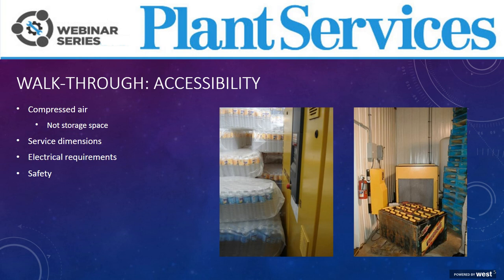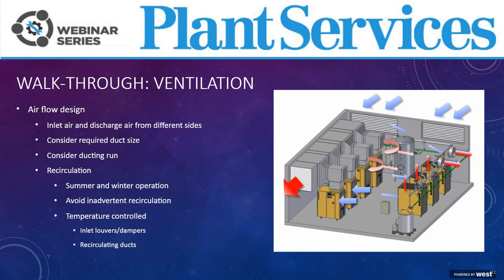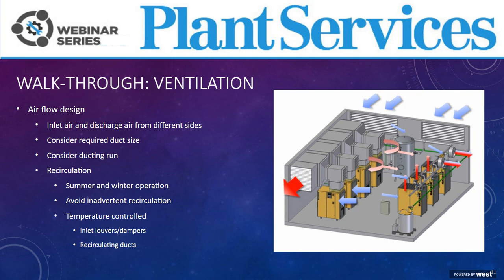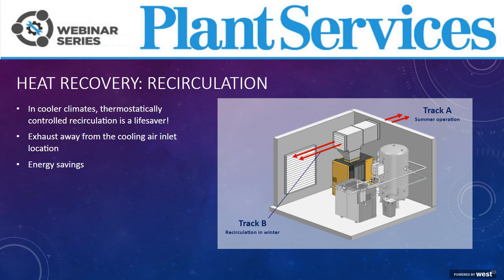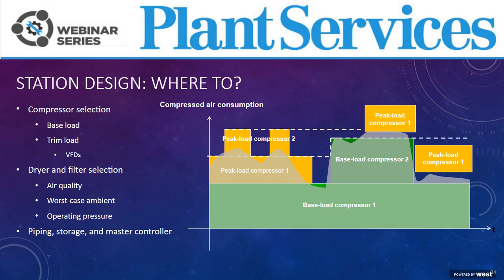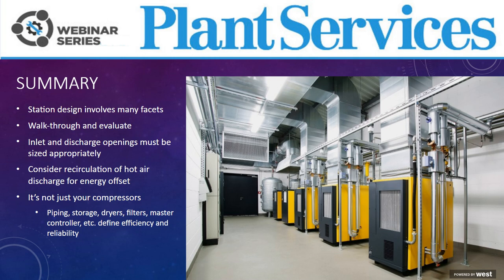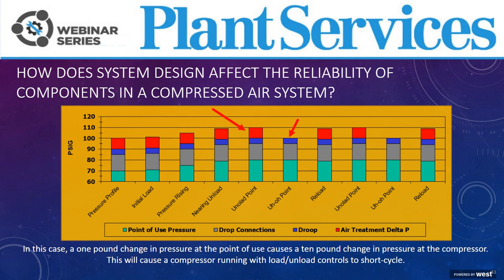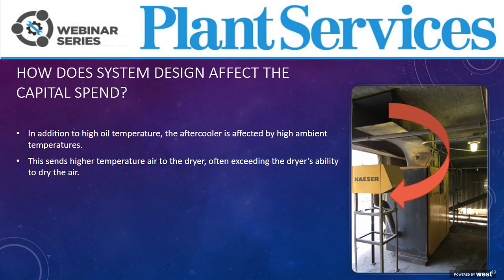Webinar: Examine Key Design Considerations that Contribute to a Reliable Compressor System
Webinar with Plant Services
Recorded 5/30/19
Our speakers:
Neil Mehltretter, Engineering Manager, Kaeser Compressors Inc.
Wayne Perry, Senior Technical Director, Kaeser Compressors Inc

The real estate mantra, “Location, location, location” rings true for getting the energy savings and reliability you’re expecting from your compressed air system. To obtain the envy of all your friends and neighbors, there are a couple of key design considerations that greatly affect your compressors’ performance; and therefore your system’s performance.

Compressed air experts Neil Mehltretter and Wayne Perry examine key design criteria when planning your compressed air system including ventilation, equipment clearance, compressed air storage and piping, and the overall compressor room environment.
This webinar reviews the key design considerations that contribute to an energy efficient, reliable, scalable compressed air system.

Webinar attendees will be able to answer:
• How does ventilation impact compressor performance?
• Why is my compressed air system constantly shutting down?
• Are my compressed air storage tanks sized correctly?
• Is my piping designed to deliver air with maximum efficiency?
• How can I tell if my station is efficient?
• Can system design affect compressor reliability?